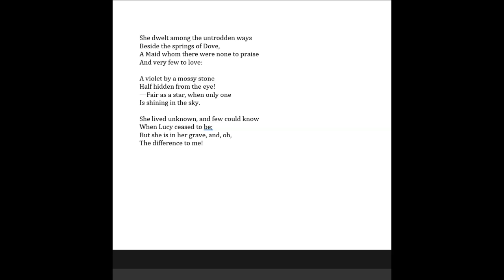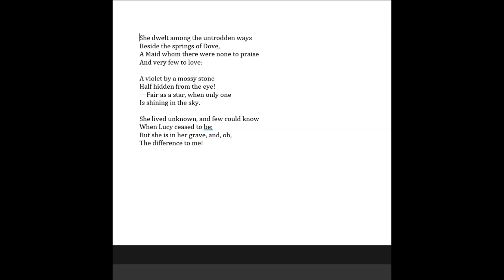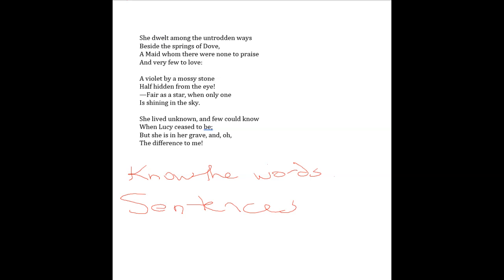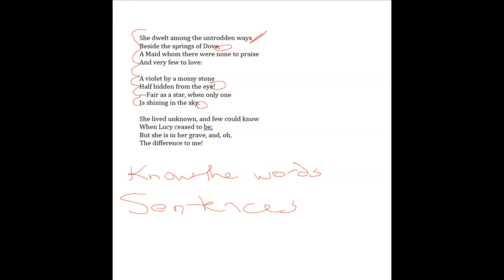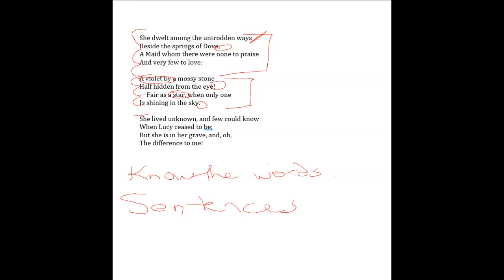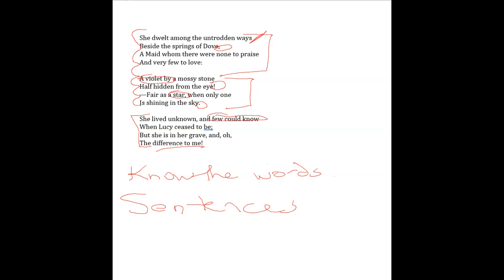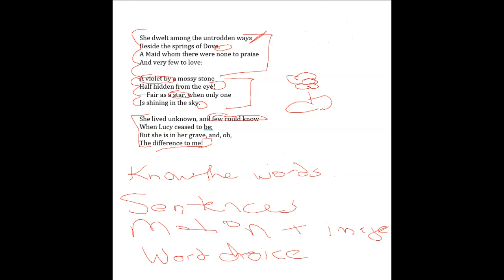How to Read a Poem